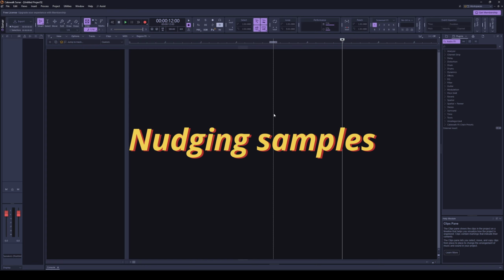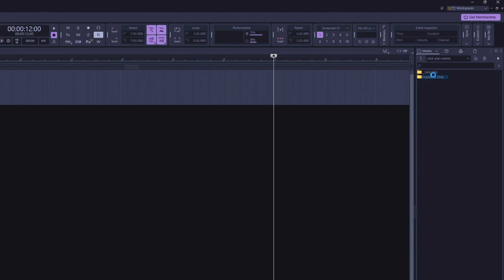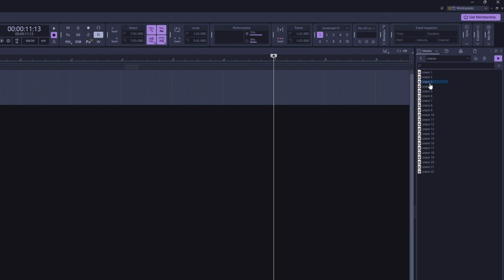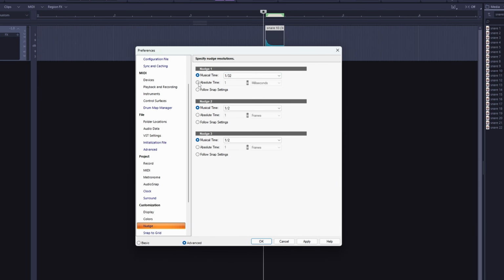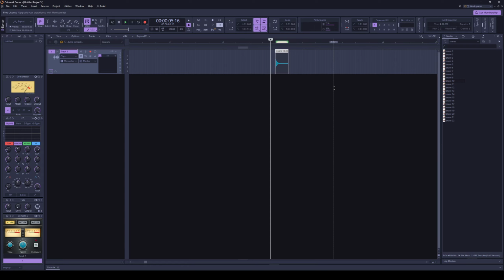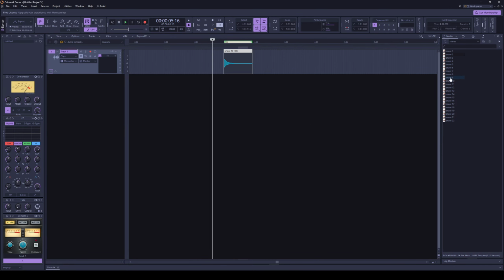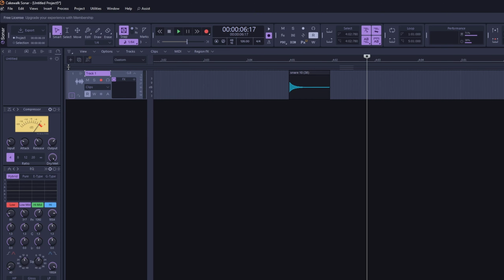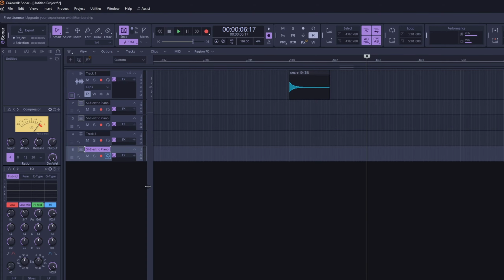Cakewalk Sonar Tips. Nudging Samples and more.